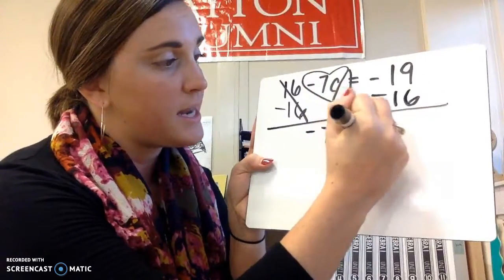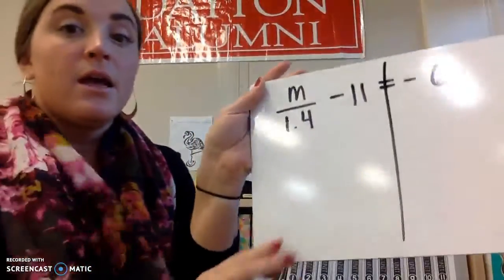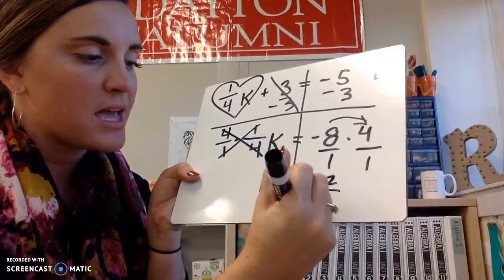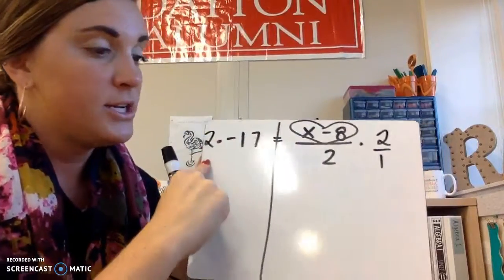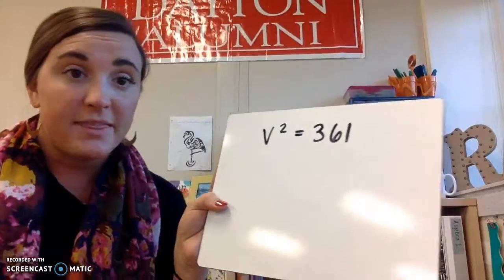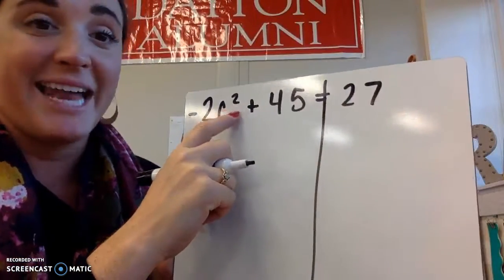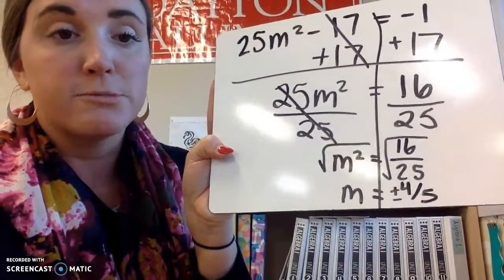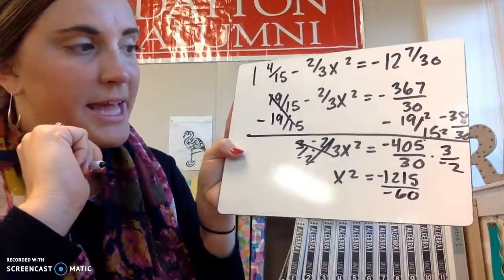Quiz 3 1 Corrections Video #2